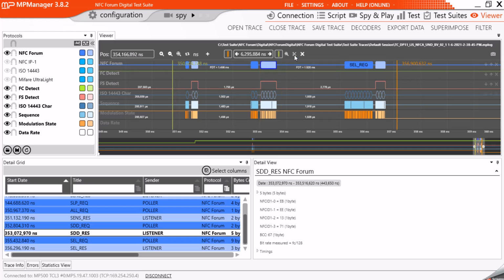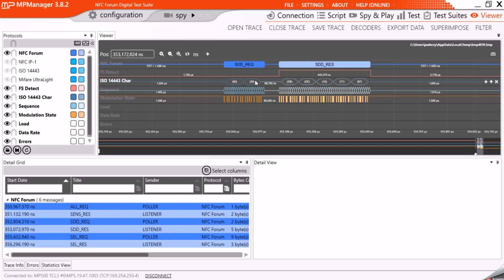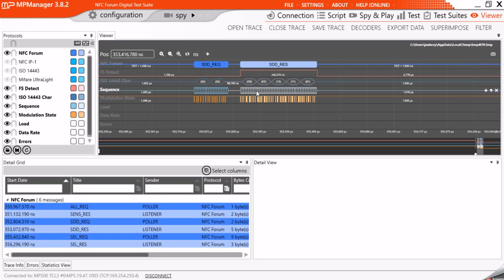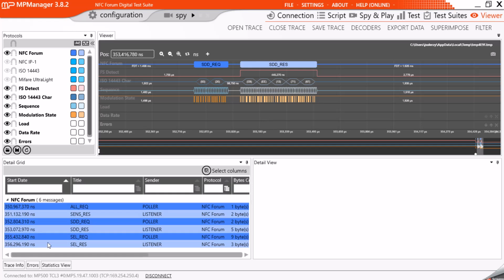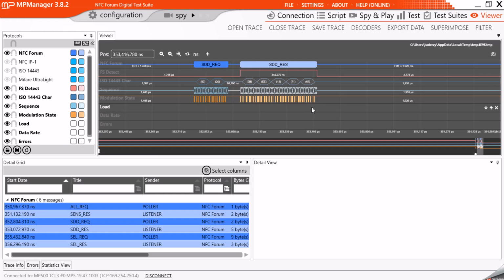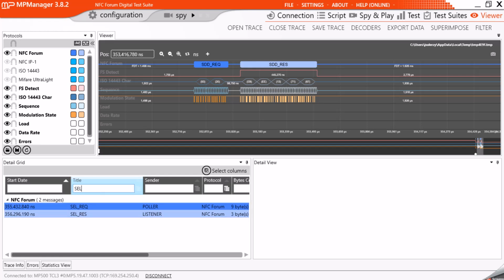NFC Forum Digital part 36